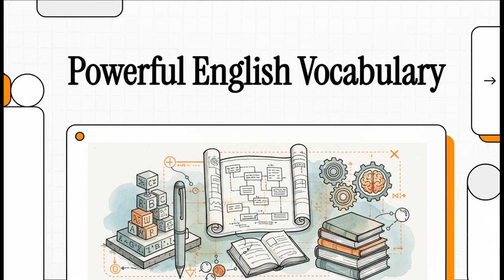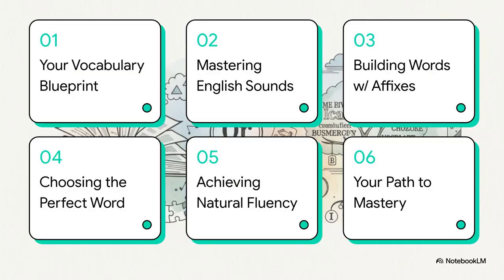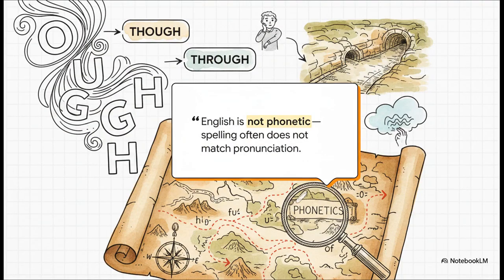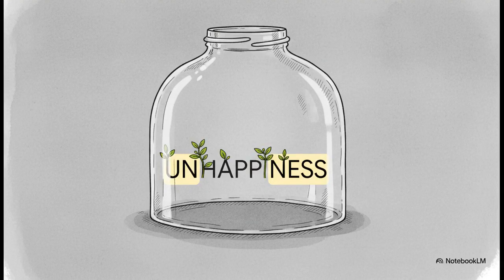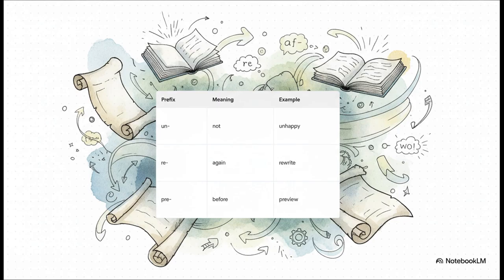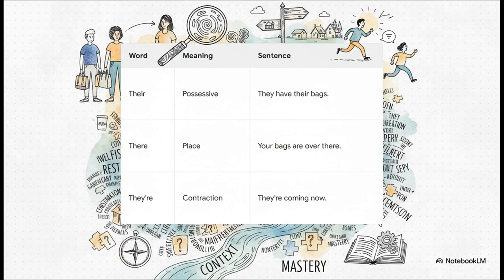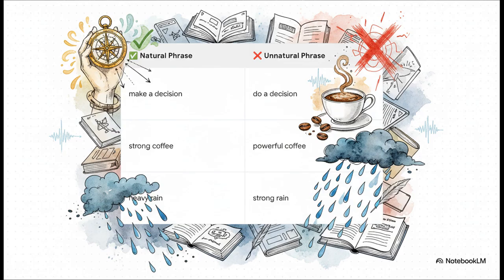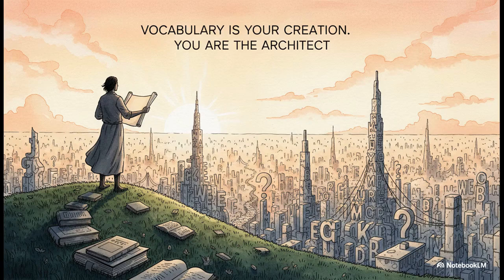Vocabulary Mastery Blueprint | Unit 1 – Communication Skills (311303) | Diploma Engineering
This video covers Unit – I: Vocabulary from Diploma Subject Code 311303 – Communication Skills (English) for all branches including Artificial Intelligence & Machine Learning, Automobile, Civil, Computer, Data, Electrical, Electronics, Information Technology, Mechanical, and Production Engineering.

Vocabulary is not about memorizing random words — it’s about building a system.

In this session, we explore how to systematically grow from an intermediate vocabulary (3000 words) to an advanced vocabulary (5000+ words) using five powerful tools:

🔹 1. Phonetics
12 Vowels
24 Consonants
8 Diphthongs
Importance of sound vs spelling
Correct pronunciation for clear communication

🔹 2. Prefix & Suffix
Word formation using common prefixes and suffixes
Word-building strategy (happy → unhappy → unhappiness)
Vocabulary multiplication technique

🔹 3. Synonyms & Antonyms
Choosing precise words
Vocabulary expansion through contrast
Context-based usage

🔹 4. Homophones
Words that sound the same but differ in meaning
Examples: there / their / they’re
Importance in writing accuracy

🔹 5. Collocations
Natural word partnerships
Examples: make a decision, heavy rain, strong coffee
Sounding fluent and natural

This video helps diploma students improve speaking, writing, pronunciation, interview skills, and exam performance by mastering vocabulary through strategy — not memorization.

You are not just learning words.
You are building communication power.